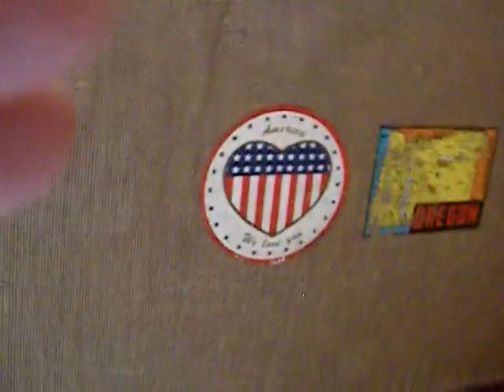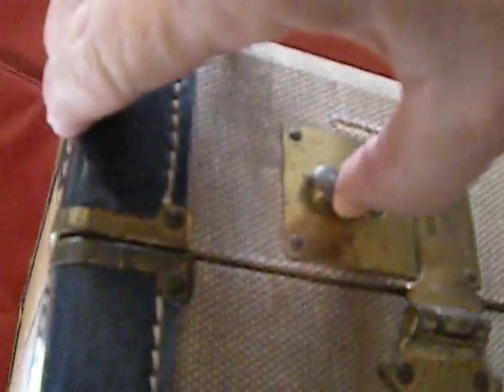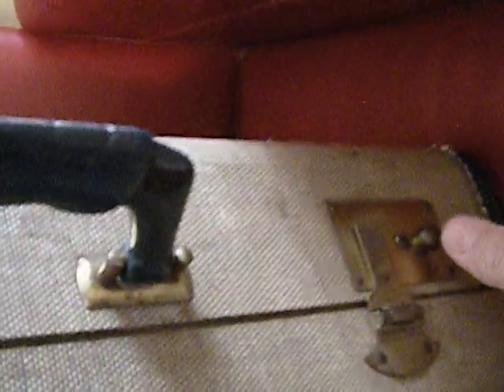SUITCASE AMP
9- VOLT SUITCASE GUITAR AMP
TWO 6X9 25 WATT SPEAKERS
ON/OFF & TONE CONTROL
9-VOLT BATTERY TRAY